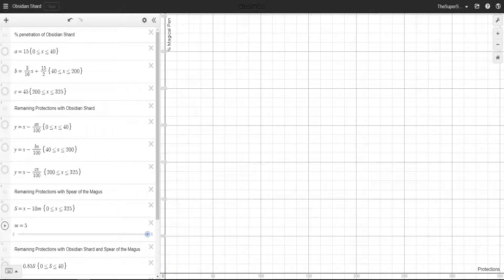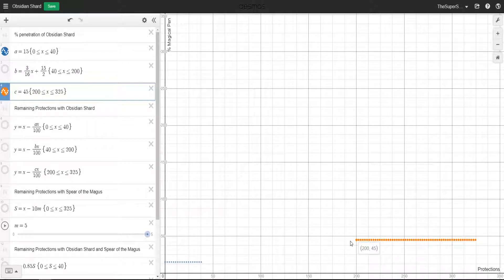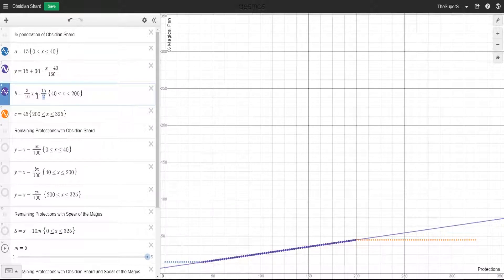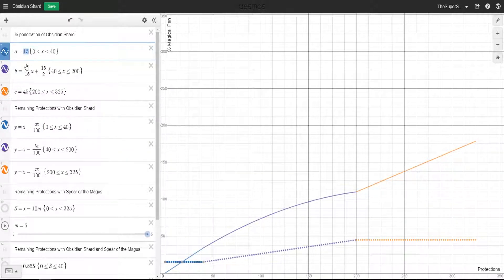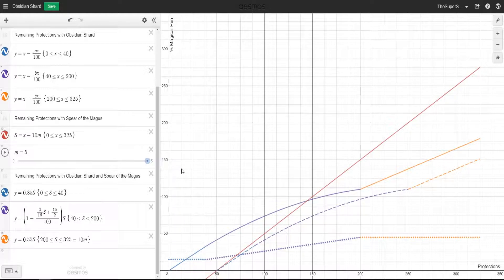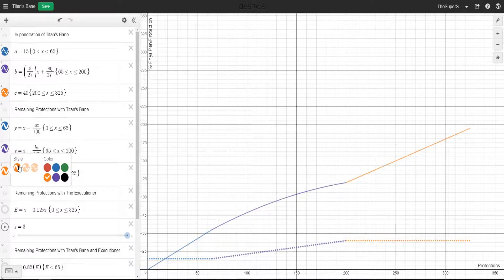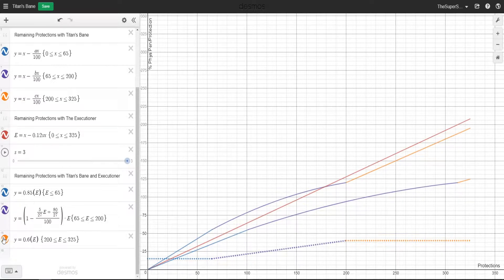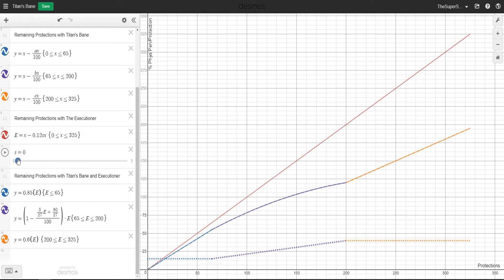Titans Bane and Obsidian Shard: How it *REALLY* be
I am the dumb.